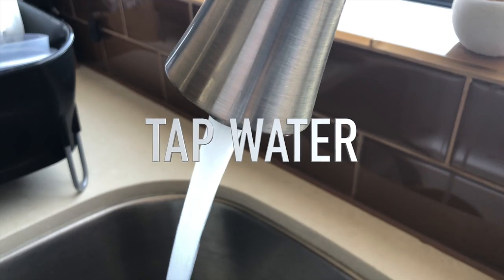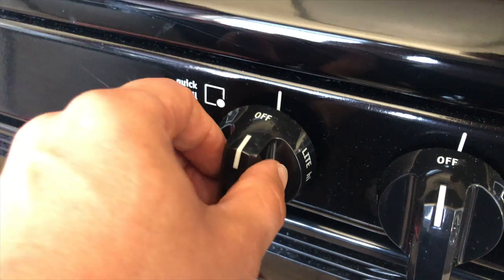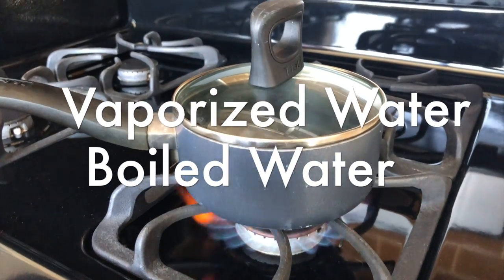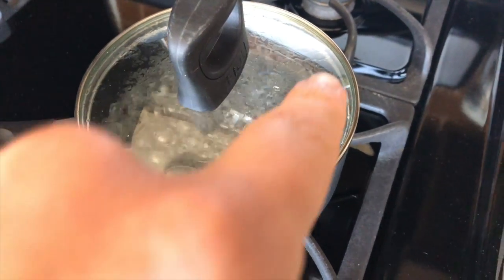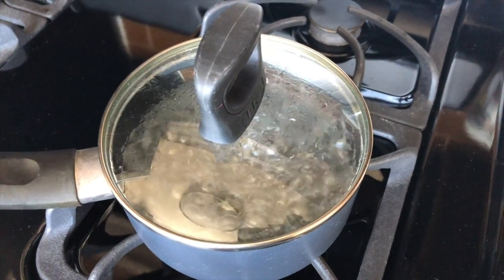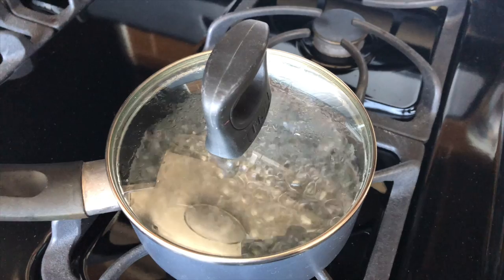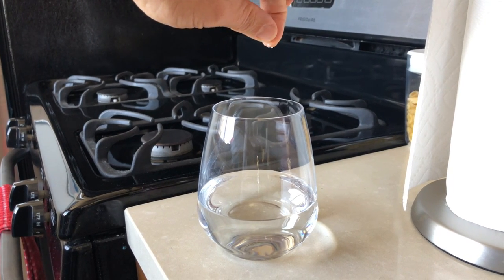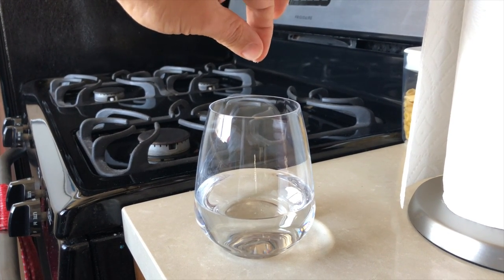How to create Smart Water at home - It's nothing else than boiled up tap water!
Ever wondered what actually Smart Water is? Check out the video and realize that you have been fooled to believe that smart water is superiour.